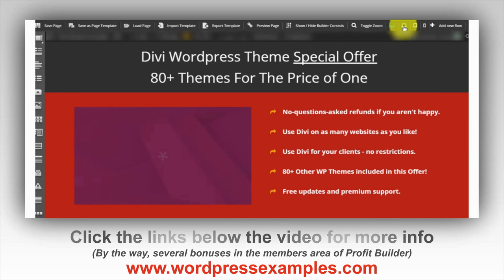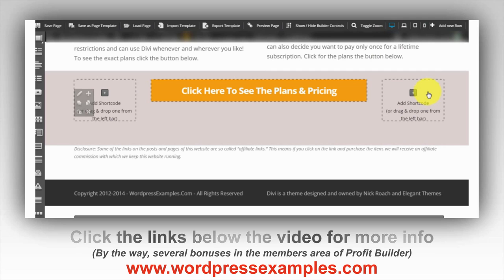How to Build Awesome Landing Pages with the WP Profit Builder Plugin for WordPress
WP Profit Builder is a new software produced by Sean Donahoe.
He created WP Profits Builder that will help you to make your landing page easily and professionally with this drag and drop interface.

Overview:

Creator : Sean Donahoe.
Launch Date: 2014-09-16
Launch Time: 11:00 EDT
Price : 37$
Refund : 60 Days Money Back Guarantee
Support : Very Good and Fast Response.
Bonuses : Yes, Special Bonuses worth $2814.
Delivery : Ater purchase process you will need to send me your paypal receipt to:
.Recommended : Yes
Skill Level Needed: All Levels

First, who is the Creator of WP Profit Builder?

sean_donahoe

Sean Donahoe is the brains behind WP Profit Builder.

He is an expert in the field of internet marketing and a successful author, entrepreneur. He has more than 15 years in the field of internet marketing.

He helped nearly 50,000 students all over the world reach to achieve their own success through his site.

What Is WP Profit Builder?

WP Profit Builder is an easy to use Drag and Drop Marketing Site Creation System which will help you to make all kinds of marketing pages to give you unlimited opportunities to grow your business online.

What Are WP Profit Builder Features?

With this new Marketing Site Creation System you will be able to create: High-converting marketing pages

Means you will have the ability to create High-converting pages that you can use to market your business online and which will increase your conversations, your sales and enable you to make more money.

Lead generation pages:
If you want to use the power of email marketing , you can create a professional lead generation page which will attract your visitors to optin in your page , increase your email list and you know “money is in the list”.

Authority blogs:
This will make your site very high quality and respected that will make your visitors glad to land on your site and share it which will lead to making your site go viral.

JV Pages:
If you have your own products and want to create an amazing JV page for your affiliates to grab the most number of super affiliates to promote your own products while making money, WP Profit Builder will create the awesome JV page for you.

Sales Pages :
You will be able to create high converting sales page which will attract your visitors and make them buy your promoted products .

Webinar Pages:
You will be able to create webinar pages , benefit from using the power of marketing online events and reach to high amount of targeted audience from all over the world while growing your business .

About Me Pages:
You will create the about me page where you can reveal your personality , deep the relationship between you and your site’s visitors and inspire them to communicate with you.

Review Pages:
If you are an affiliate who write reviews for your promoted products , you will have the ability to create comprehensive and great review pages to build your online reputation and increase your business .
Member Sites
Launch Pages
Social Gates
Optin Pages
Coming Soon Pages
Bonus Pages
Upsell Pages
Local Marketing Pages
E Commerce Sites
Training Series

WP Profit Builder comes with more than 50+ Pre-Done Templates which will give you unlimited Possibilities.

For Who Is WP Profit Builder?
Beginners
Bloggers
Product Reviewers
Product Owners
Online Marketers
Offline Marketers

There are tons of success stories with real testimonies on the site with people have gotten results with this software.